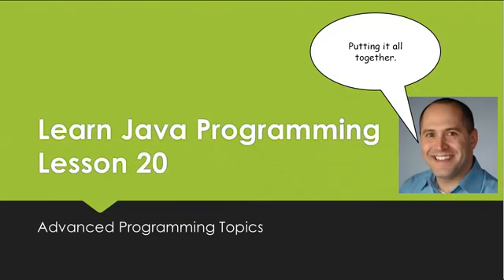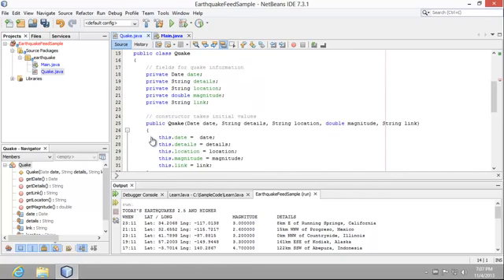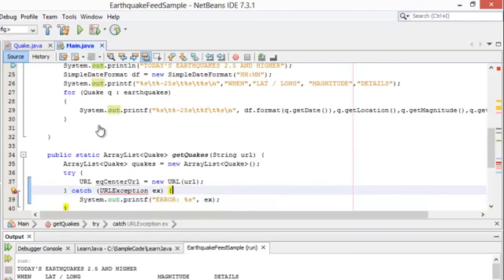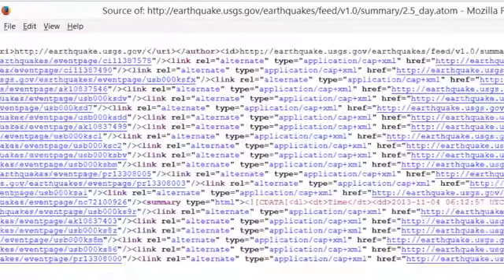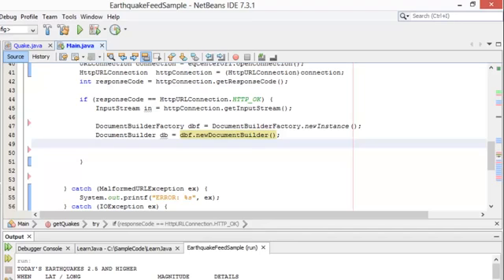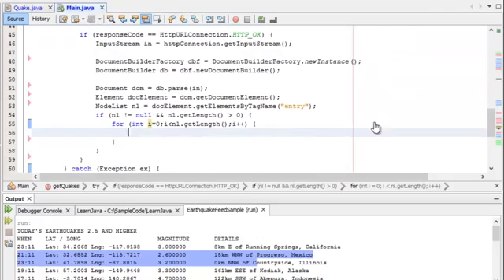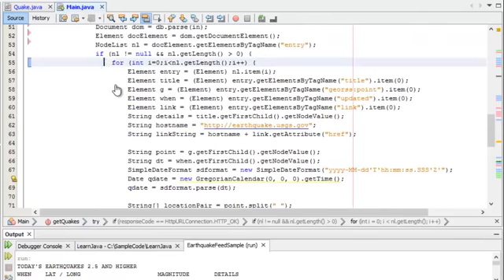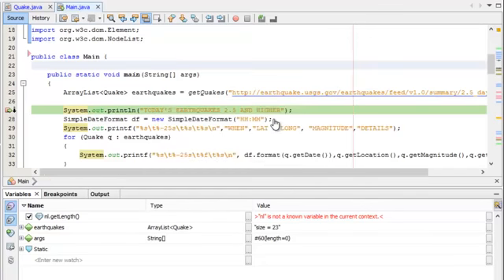Learn Programming in Java Lesson 20 Web Services